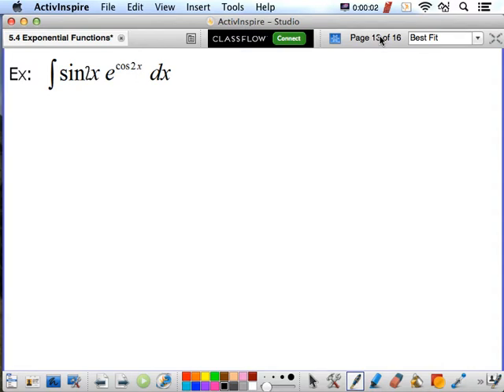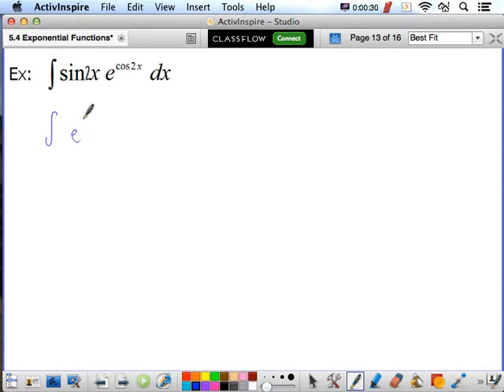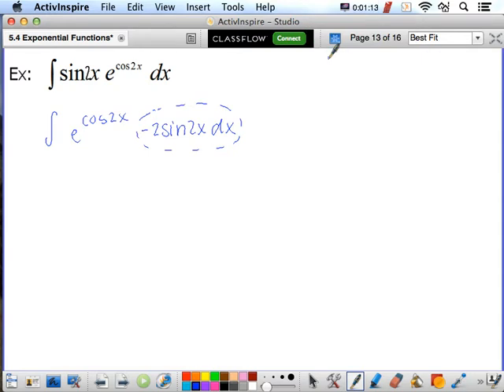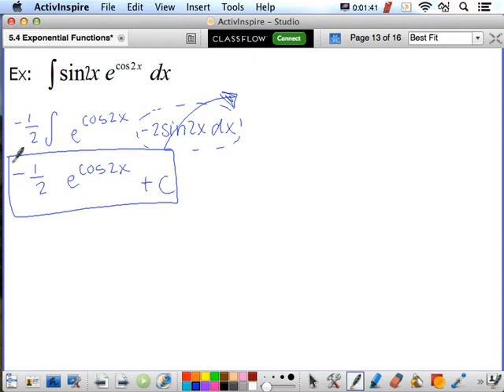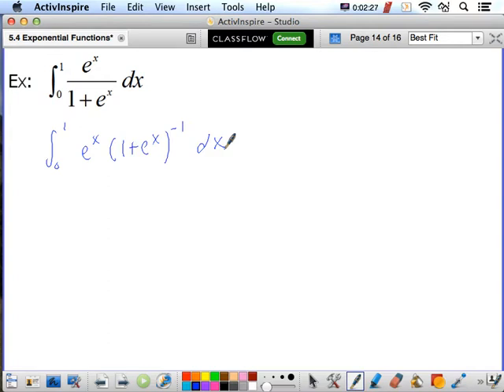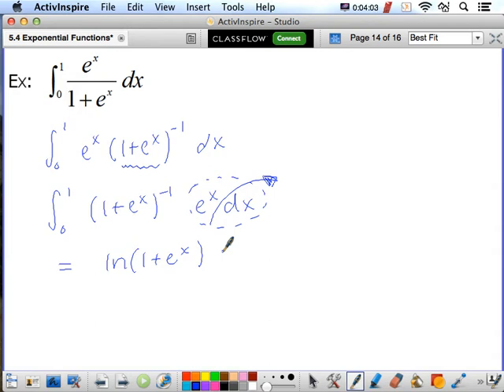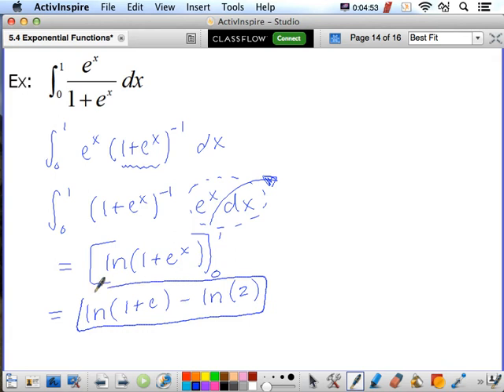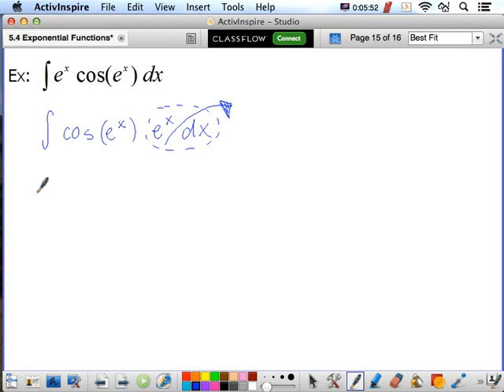Exp Integration 2